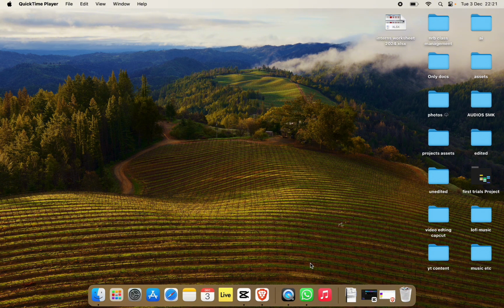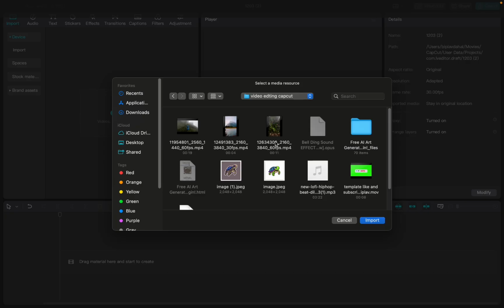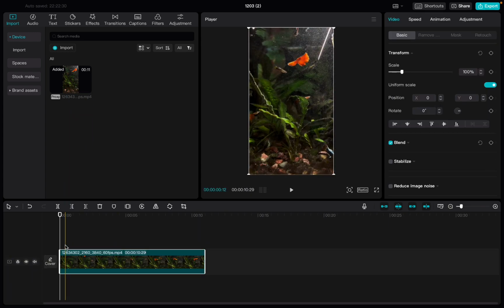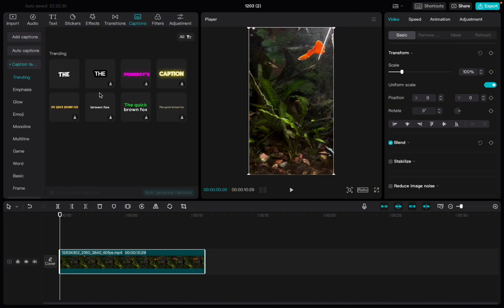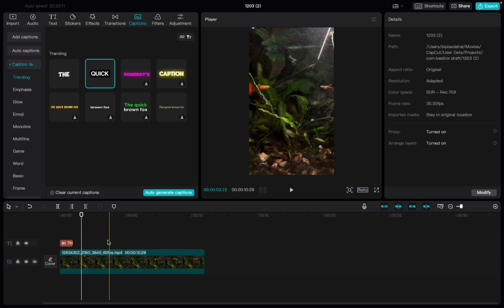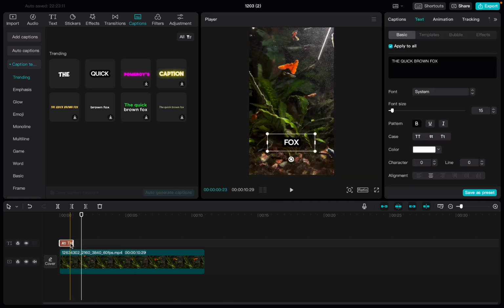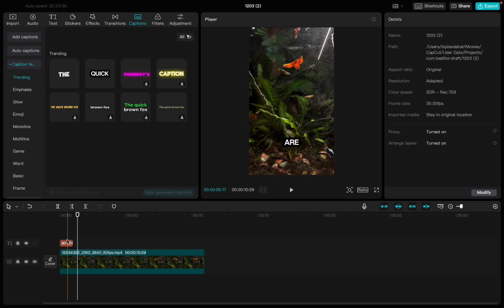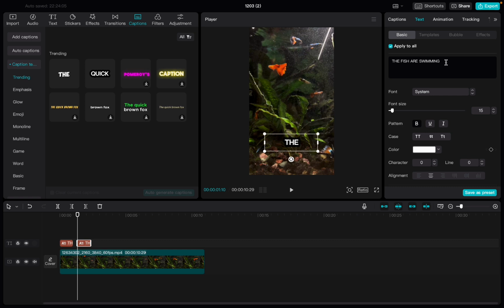How to Add Captions in CapCut PC 2025?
Looking to add captions in CapCut PC? Captions make your videos more engaging and accessible! Whether you're creating subtitles for clarity or adding stylish text overlays, CapCut PC makes it easy. Learn how to customize font, style, and placement to make your captions stand out!